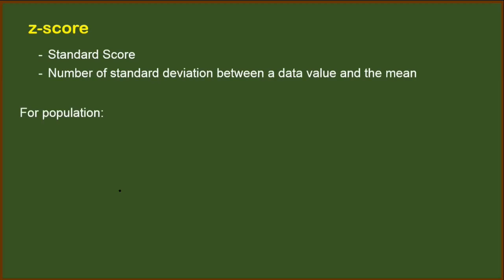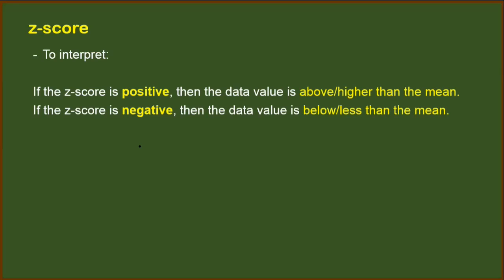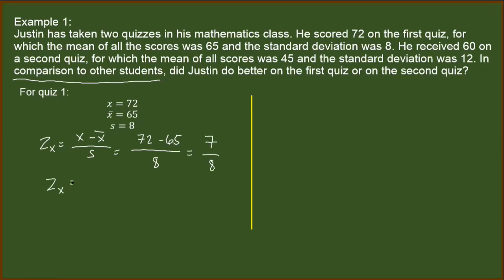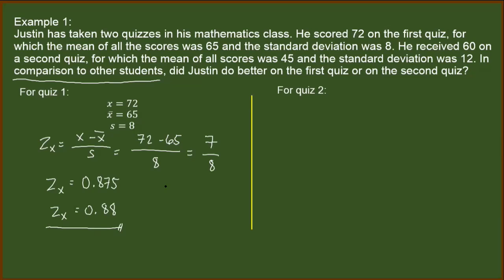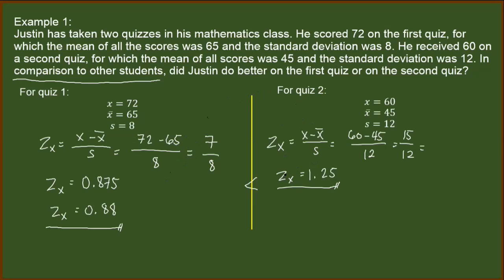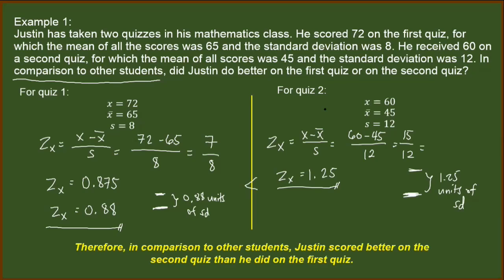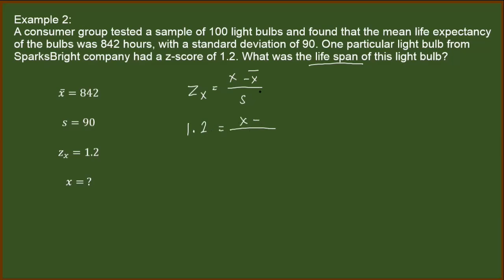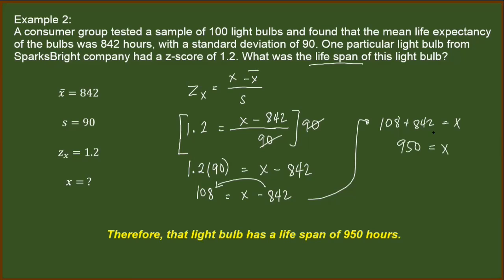Standard Score (z-score)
In this video, we will discuss how to get the standard score of a data value. This is a lesson under "Measures of Position" in Statistics!